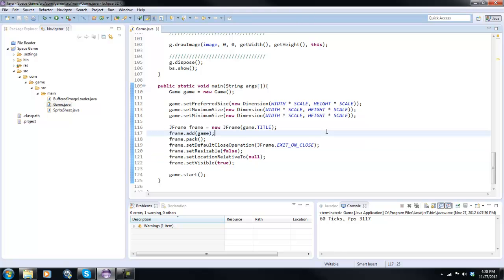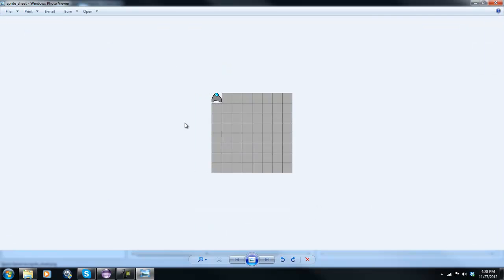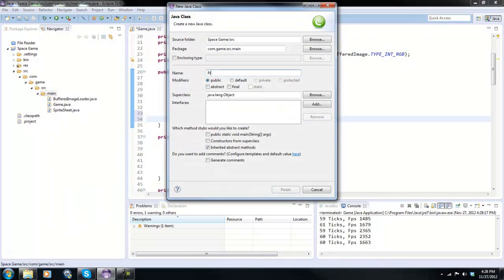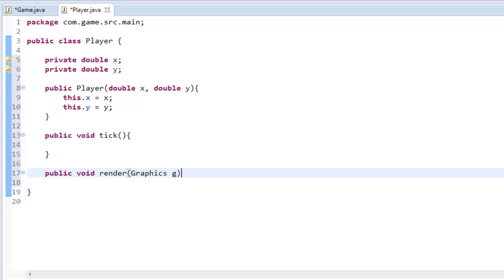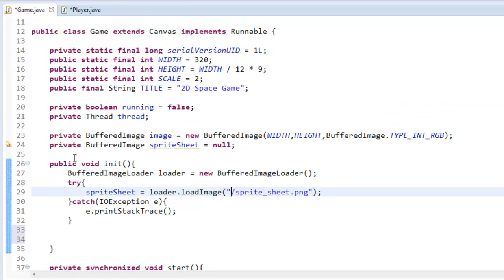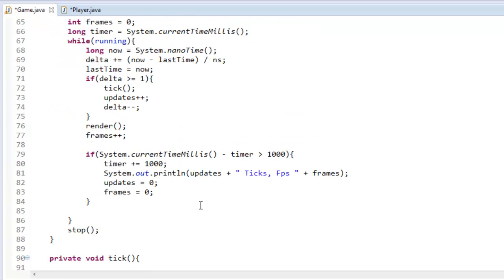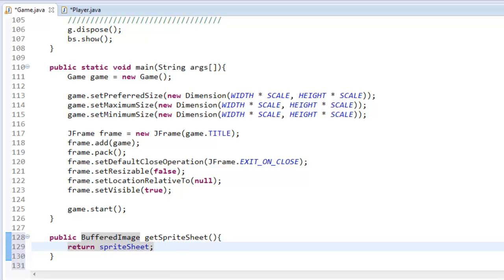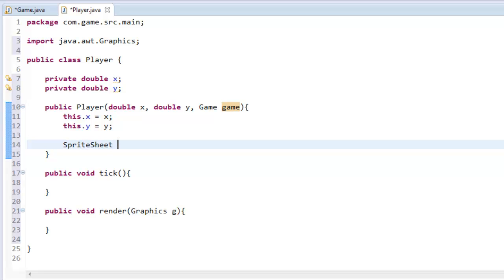Java Game Development #6 - Player Class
In this video we start developing the player class.